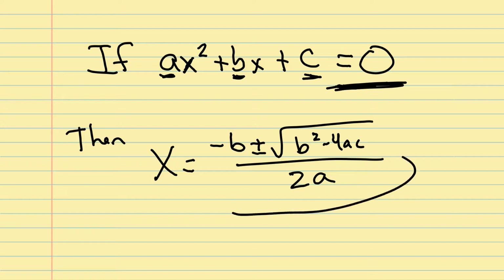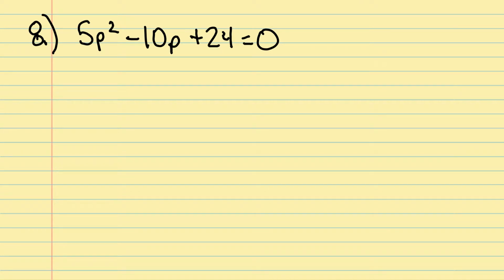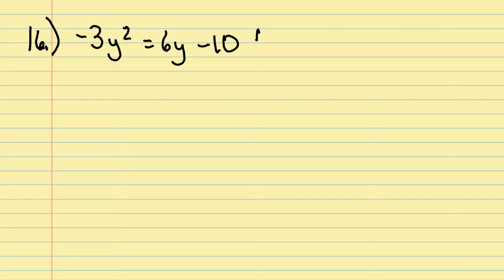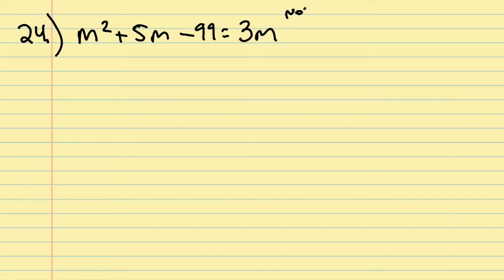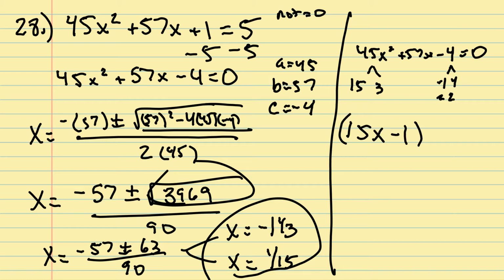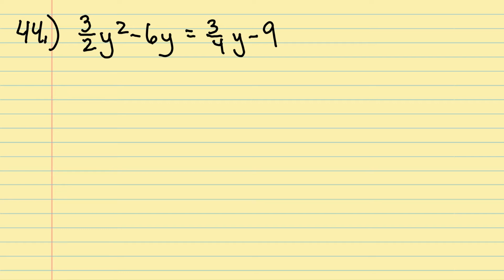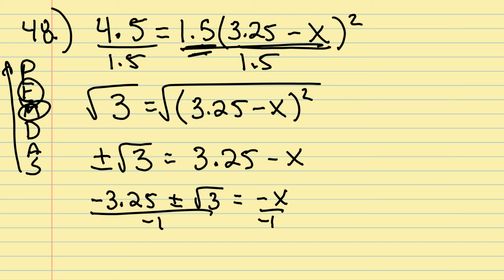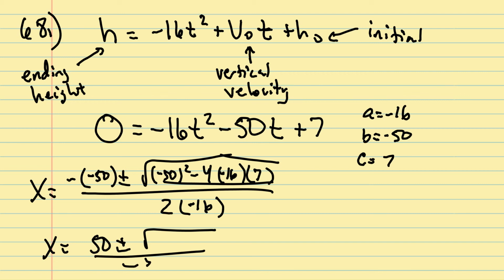1 8 HW